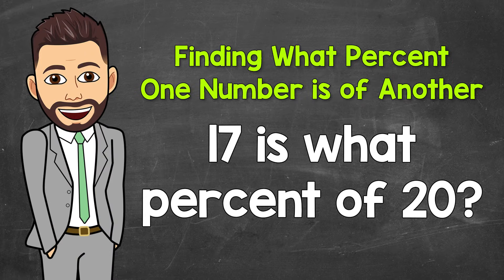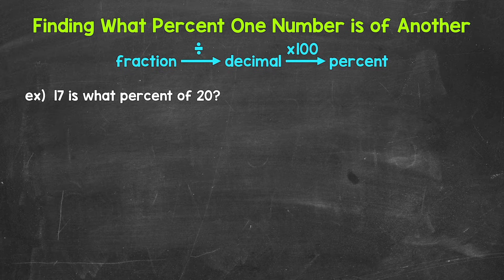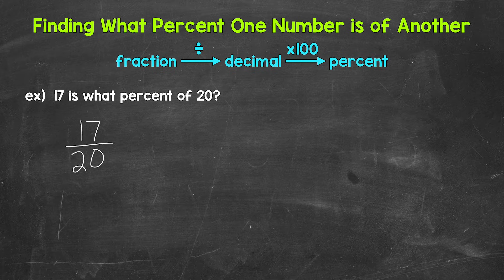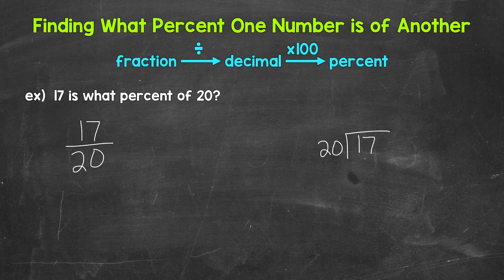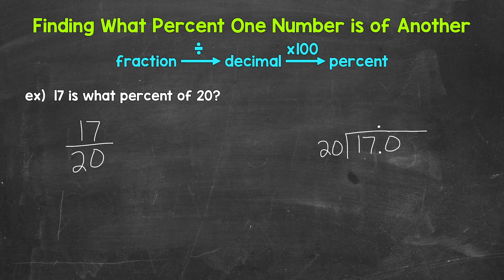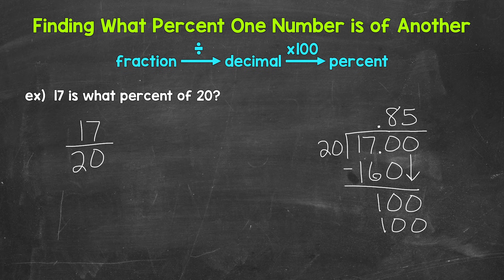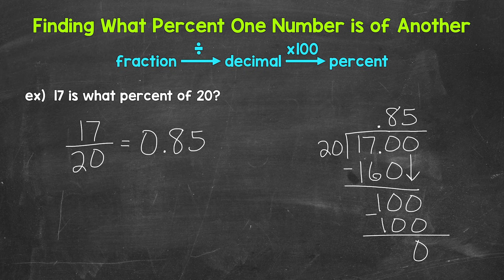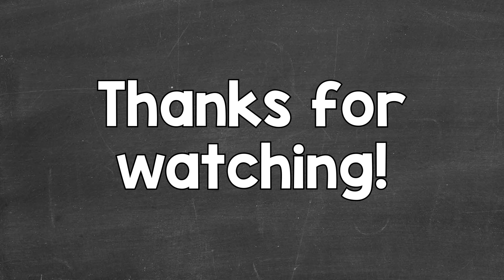Finding What Percent One Number is of Another | Math with Mr. J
Welcome to Finding What Percent One Number is of Another with Mr. J! Need help with how to find what percent one number is of another? You're in the right place!

Whether you're just starting out, or need a quick refresher, this is the video for you if you're looking for help with solving percent problems. Mr. J will go through an example of finding what percent one number is of another and explain the process step-by-step.

Hopefully this video is what you're looking for when it comes to finding what percent one number is of another.